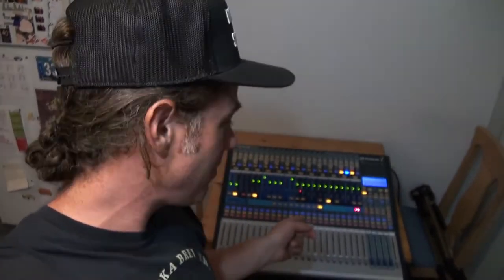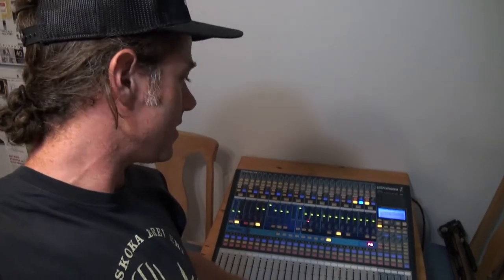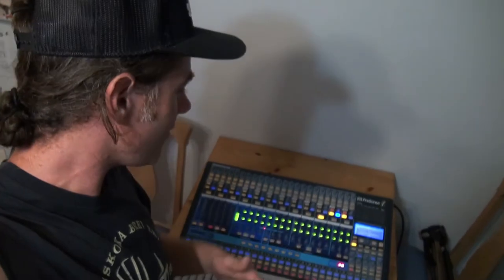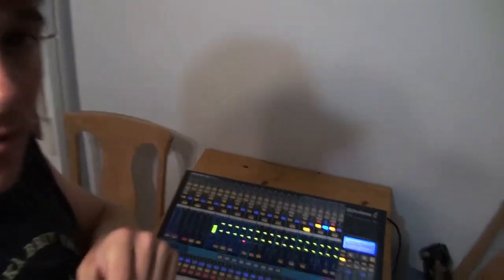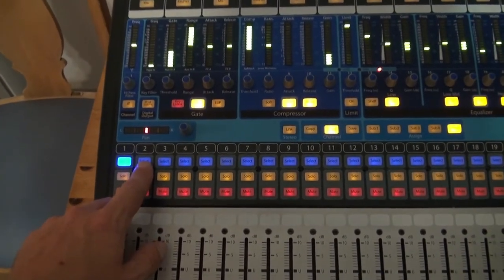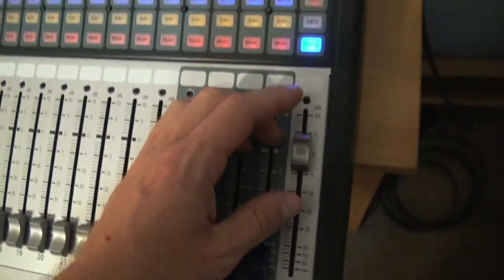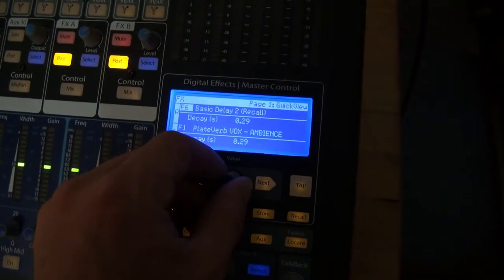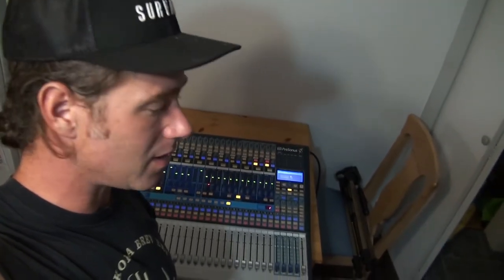Using a 2011 Presonus 24.4.2 in 2021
I have owned this board for almost a year now but this past weekend was the first real test as to weather or not I can trust this thing.  This video gives an overview of my general experience and thoughts, as well as a short demo of some of the features and cool aspects that I enjoy about this piece of gear.  I hope the video is helpful !

Finally